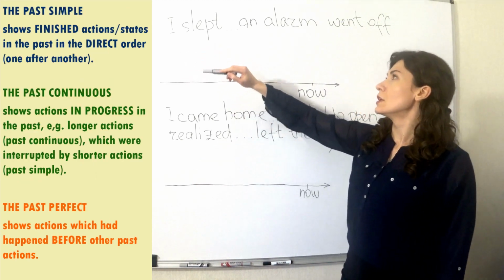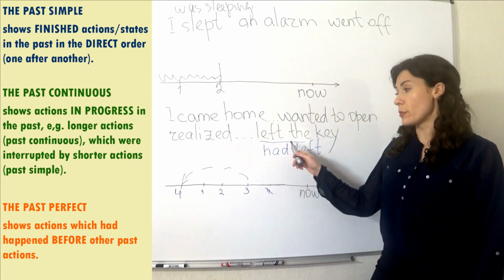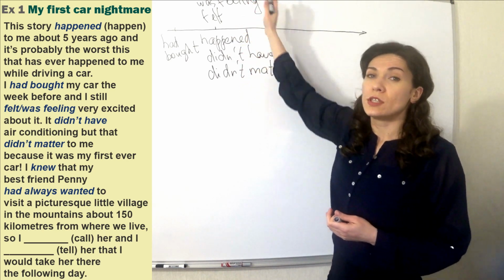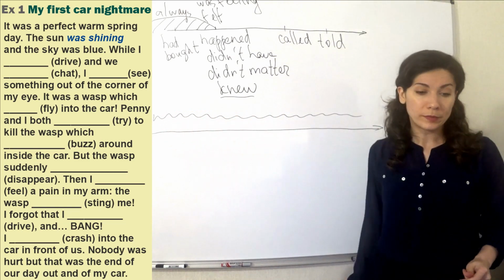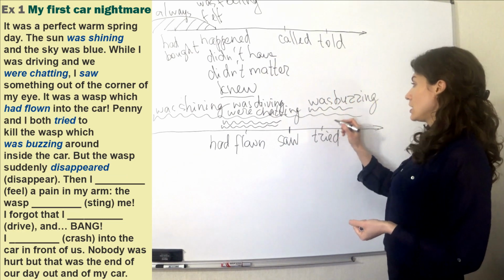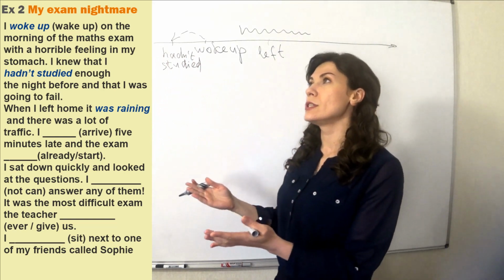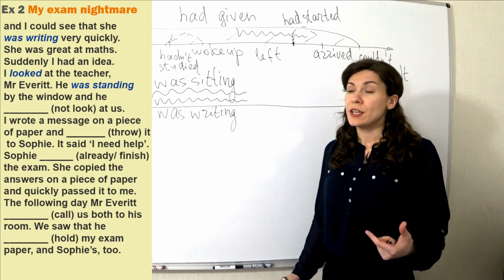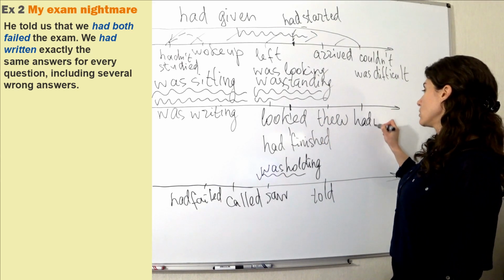MIXED TENSES. Lesson 1. The Past Continuous, Past Perfect, and Past Simple tenses.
This is the 1st video in the course on mixed tenses. The course, which is completely free of charge, is going to include a wide range of the most challenging Intermediate to Upper Intermediate level exercises on mixed tenses.

The Mixed Tenses grammar course is intended for Upper Intermediate Students of English who have already gained basic knowledge of tense usage but feel uncertain as to how to apply the rules in practice. The course answers all questions you may have regarding the most confusing rules and shows how to use the tense forms in exercises which include a combination of tenses.

To get the most out of this course, download and do the exercises BEFORE watching each of the video lessons, and then compare your answers with mine while listening to my explanation. Your feedback, questions, as well as the trickiest exercises on mixed tenses you would like to have explained, are more than welcome!!!